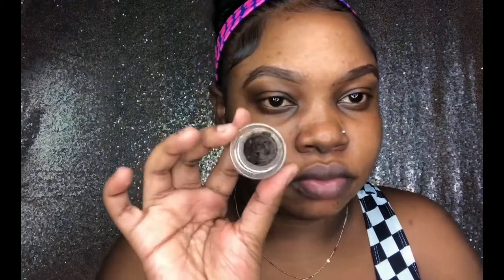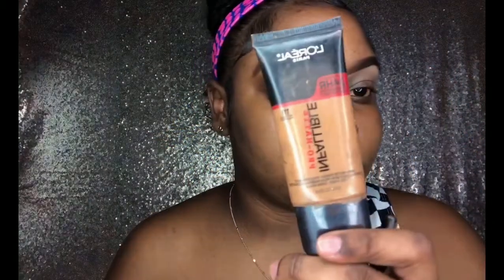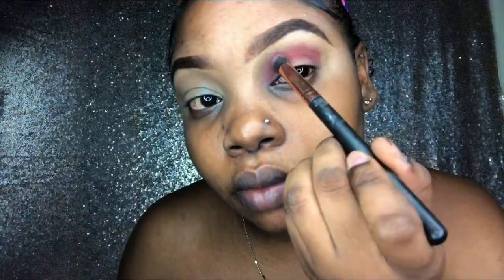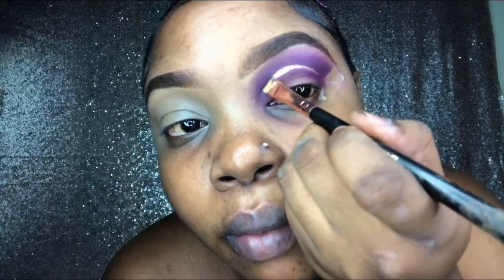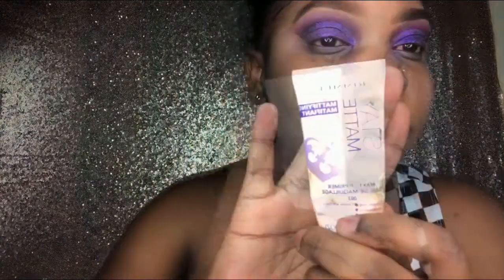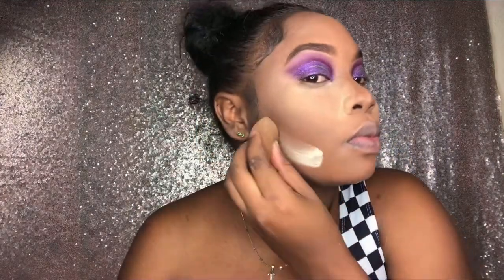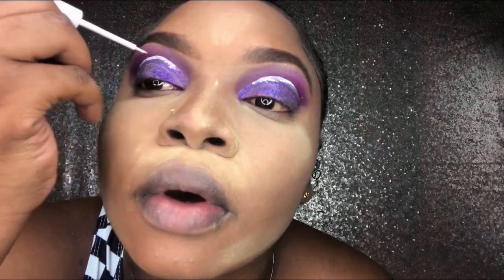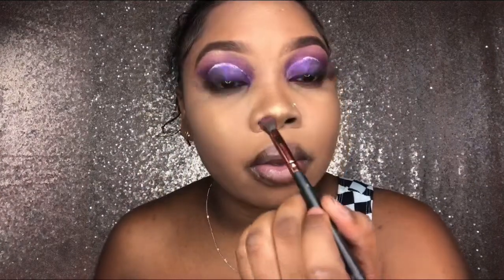Purple Glitter Glam Tutorial|TAESHANA